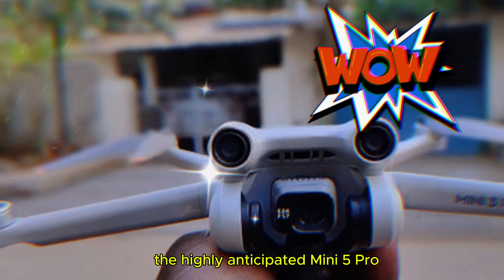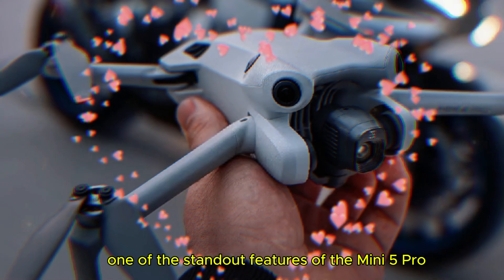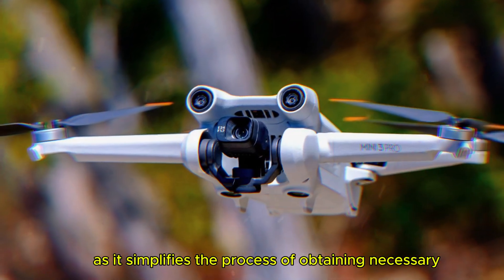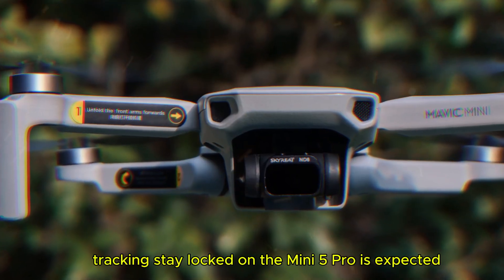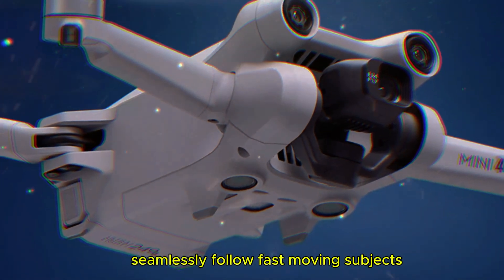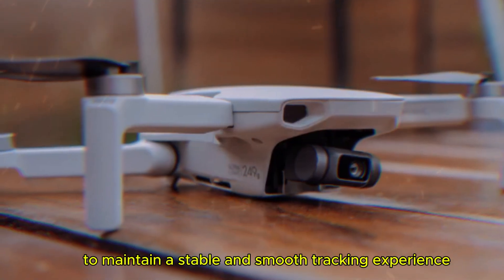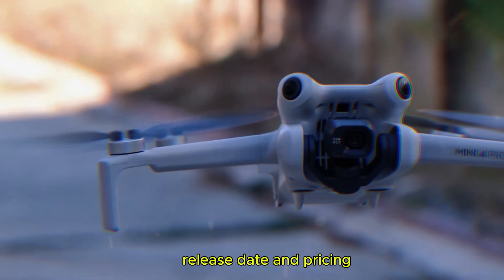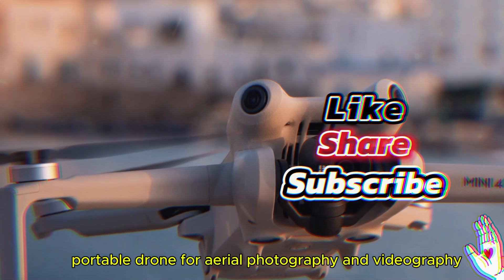DJI Mini 5 Pro Leaks Revealed - Price & Release Date Appeared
DJI has recently announced the highly anticipated Mini 5 Pro, the latest addition to its popular Mini series of drones. Building on the success of its predecessors, the Mini 5 Pro promises to be a significant upgrade with enhanced camera capabilities, smarter AI features, and improved connectivity. One of the standout features of the Mini 5 Pro is its sub-250g weight. This strategic design choice ensures that the drone remains exempt from strict drone regulations in many regions worldwide. This exemption makes the Mini 5 Pro an ideal choice for hobbyists and professional drone pilots, as it simplifies obtaining necessary permits and licenses.